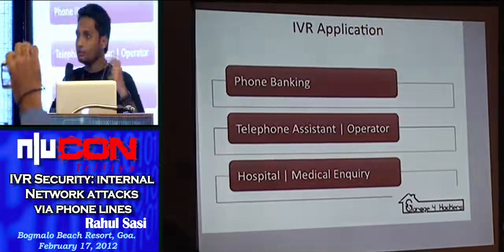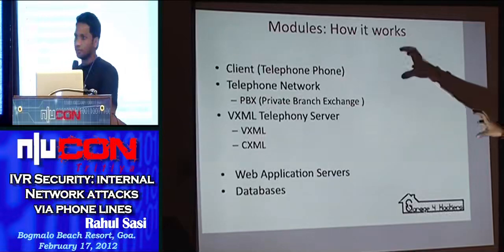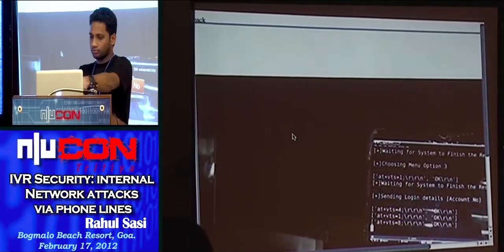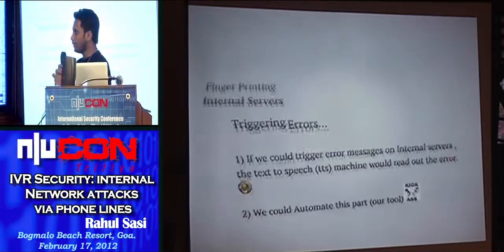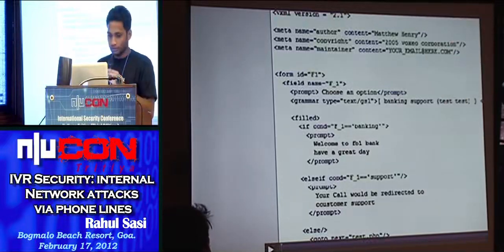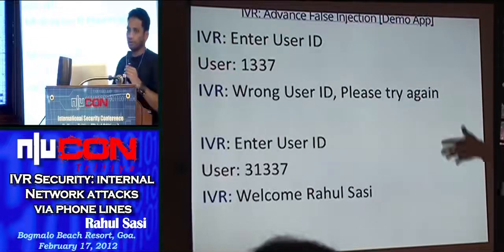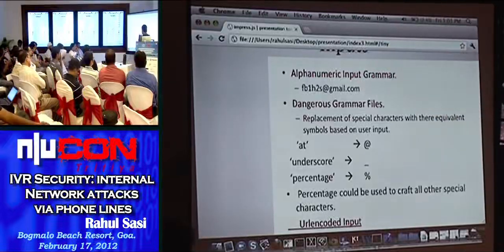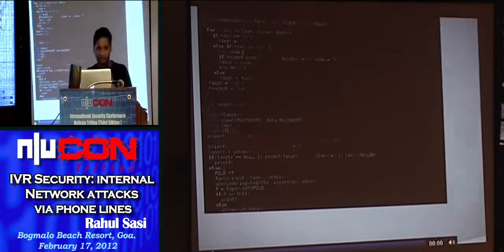IVR Security Internal Network Attacks via Phone By Rahul Sasi